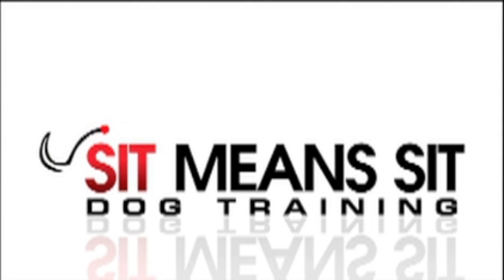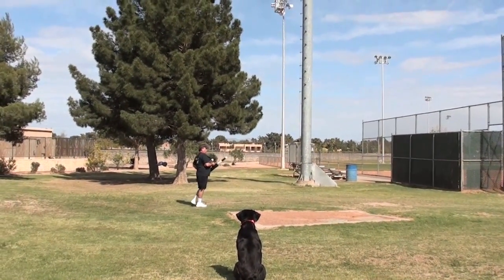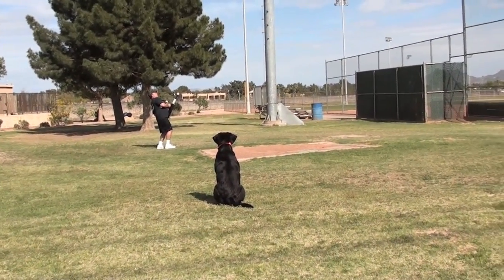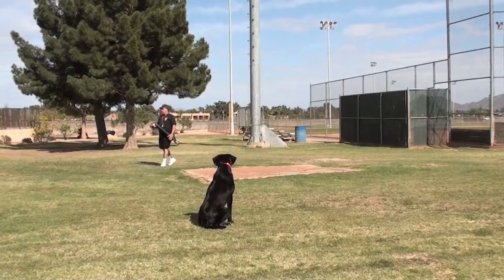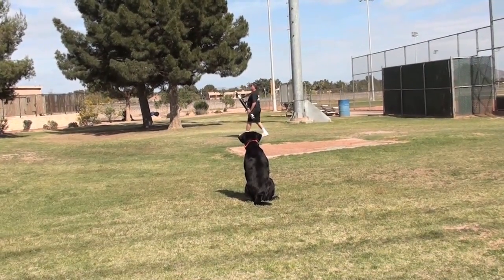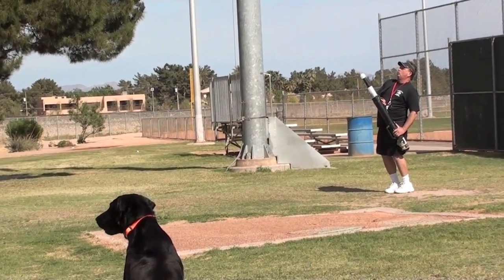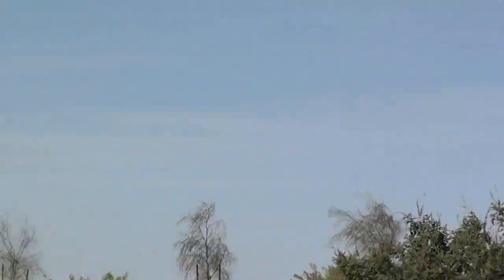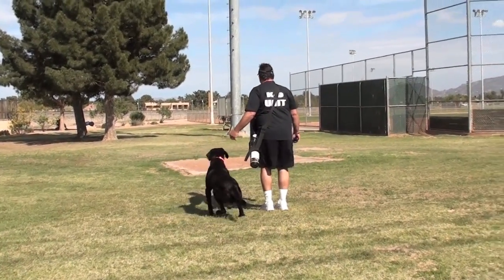Running blinds with diversion marks - Thunder 100 Retriever launcher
This video shows the ability in the city to practice short blinds with a couple of marks fired off with the Thunder 100 as a diversion and to keep the dog focused on the command at hand, which in this case is the blind retrieve.
The excitement with the simulated shotgun sound, and the movement of the bumper flying through the air, adds not only to helping to make the dog steady, but to also see where his attention is at if you are running a blind.   This can be used as a very good distraction.